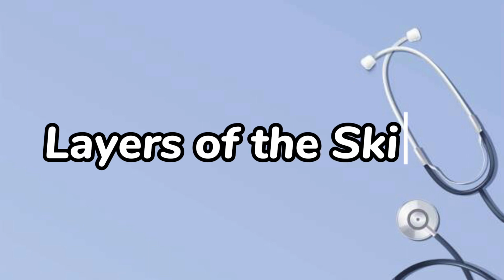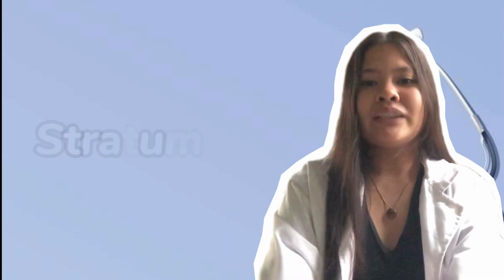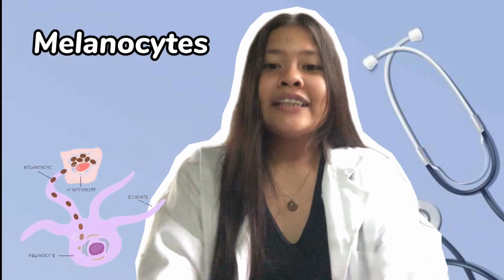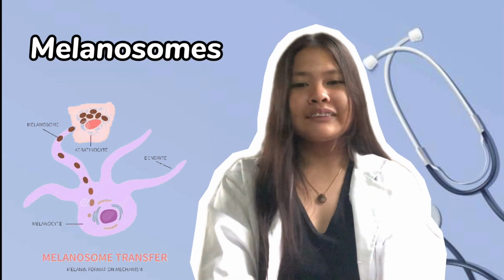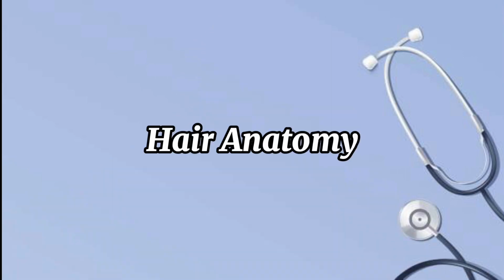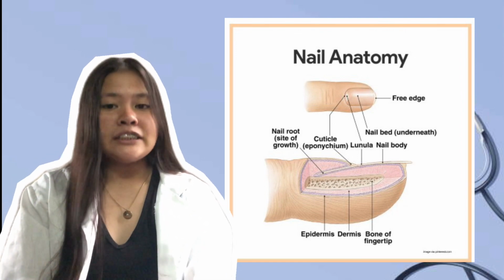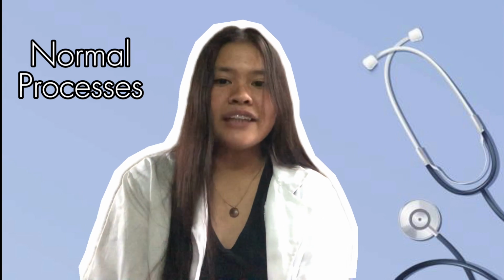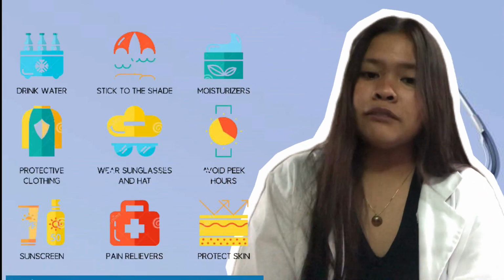Integumentary System (Video Presentation)